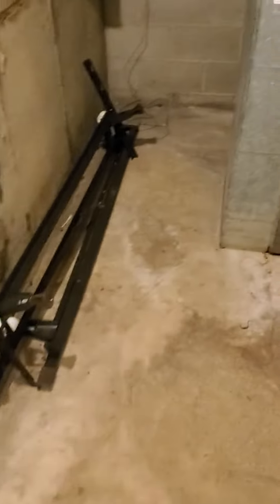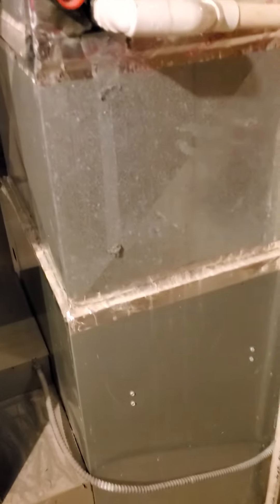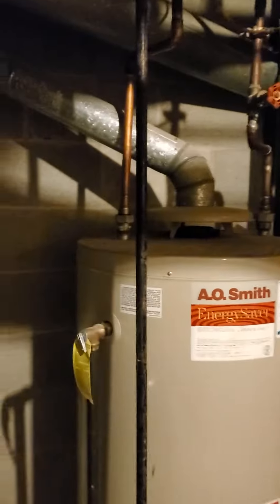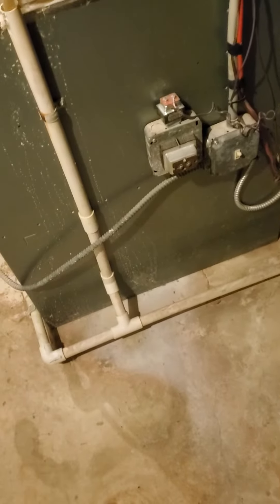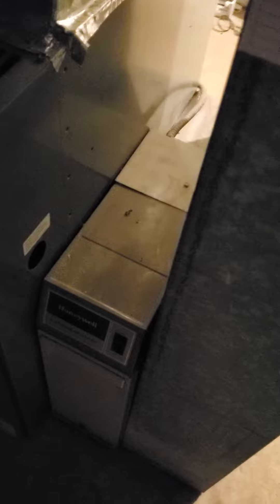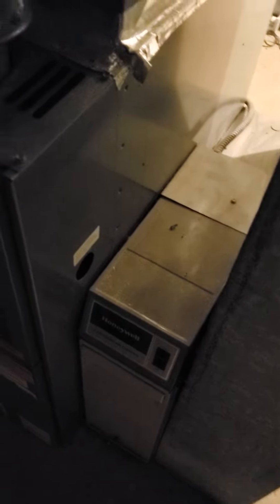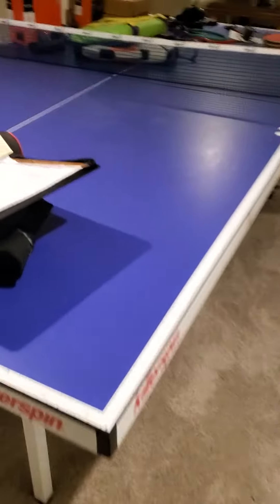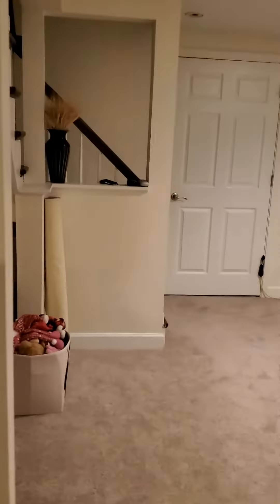826878 / lake forest / 892